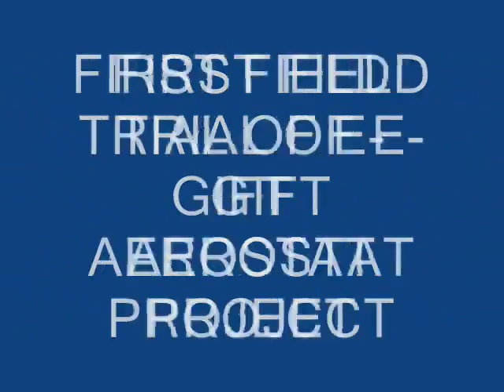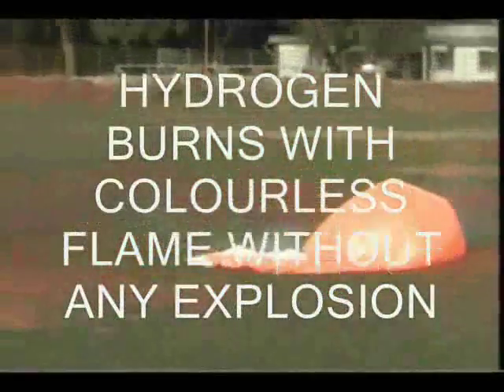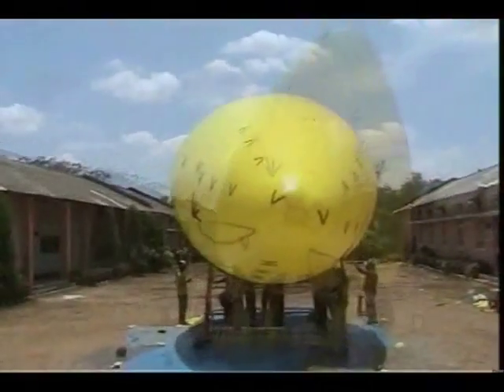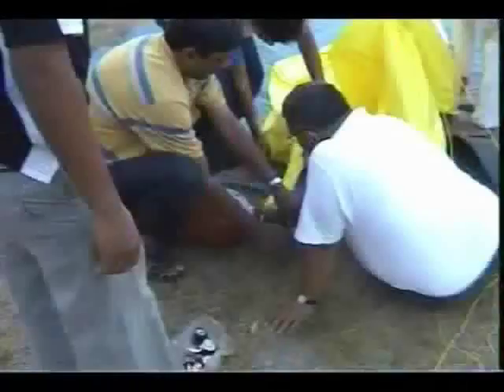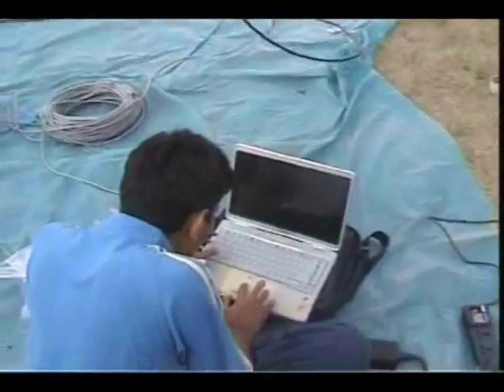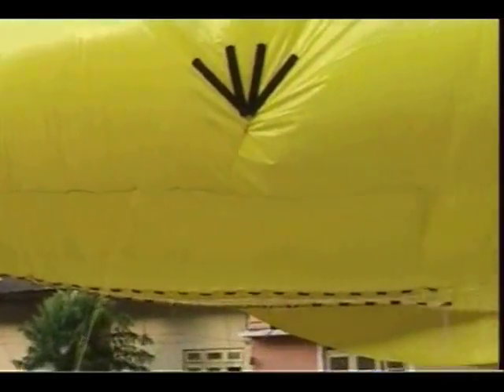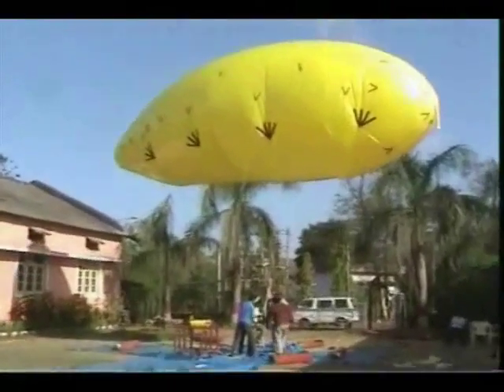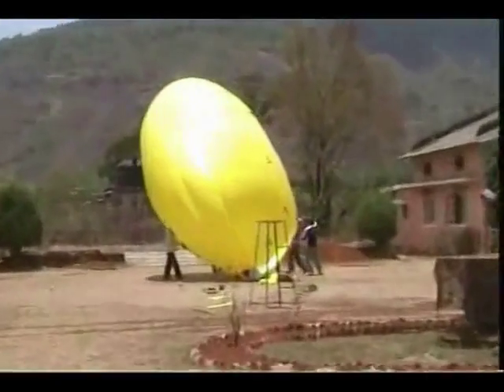First field trial of a tethered aerostat for wireless communication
A project to investigate the efficacy of tethered airship for providing a relocatable wireless communication system was carried out at LTA system Laboratory during 2006-07.This video showcases some of the activities of the first field trial carried out at BATU, Lonere, Raigadh, Maharashtra in May 2007. This project was funded by Ek-duniya Grassroot Innovation Fund for Technology (EGIFT) project of One World South Asia, New Delhi.

Further details are available at :

1) V. Gawande, P. Bilaye, A. Gawale, R. S.  Pant and U. B. Desai, Design and Fabrication of an Aerostat for Wireless Communication in Remote Areas, Paper AIAA-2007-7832, Proceedings of AIAA 7th AIAA Aviation, Technology, Integration, and Operations (ATIO) Conference and 17th Lighter-Than-Air Systems Technology Conference, September 2007, Belfast, Northern Ireland, UK.

2) P. Bilaye, V. N. Gawande, U. B. Desai, A. A. Raina, and R.S. Pant, Low Cost Wireless Internet Access for Rural Areas using Tethered Aerostats, Proceedings of 2008 IEEE Region 10 Colloquium and the Third International Conference on Industrial and Information Systems, 8th -10th December 2008, IIT Kharagpur, India.